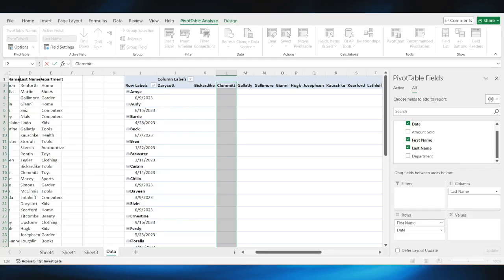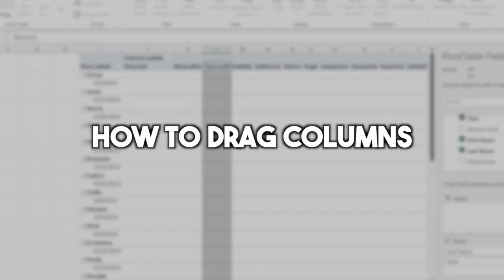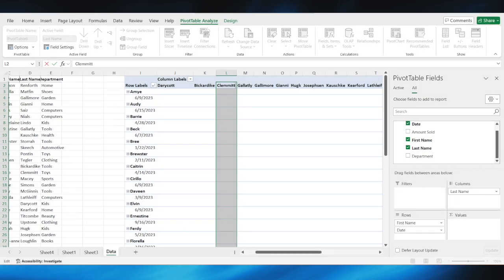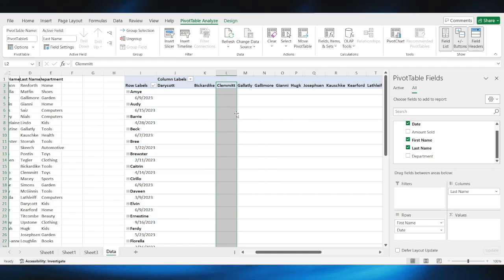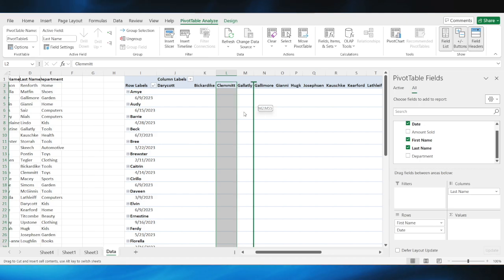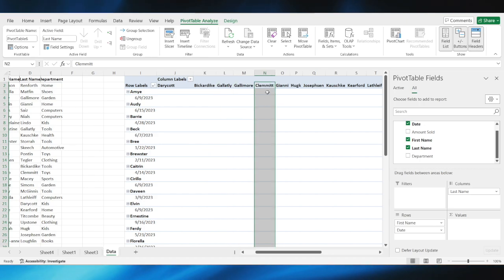HOW TO DRAG COLUMNS IN PIVOT TABLE 2026! (FULL GUIDE)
In this video, I will teach you how to drag columns in a pivot table in Excel 2026. This guide is perfect for those looking to easily rearrange their data layout in a pivot table.

0:00 INTRO
0:05 TUTORIAL